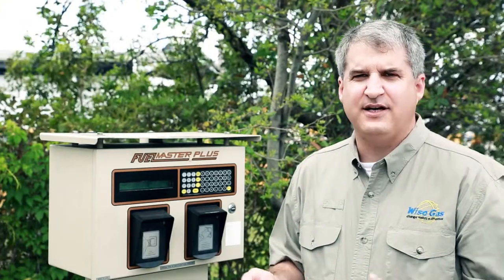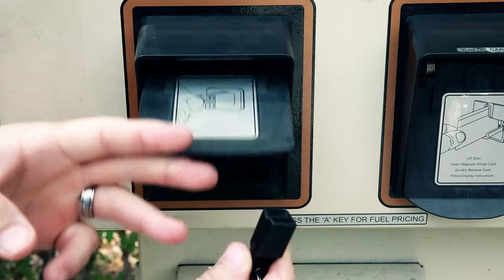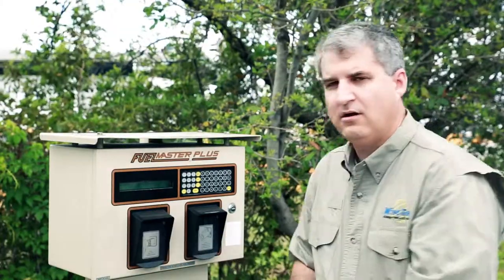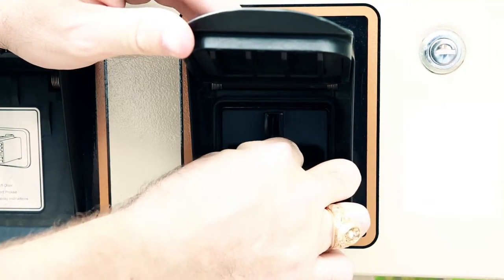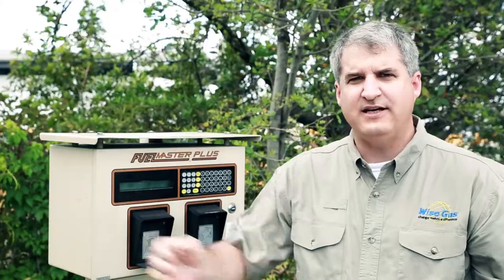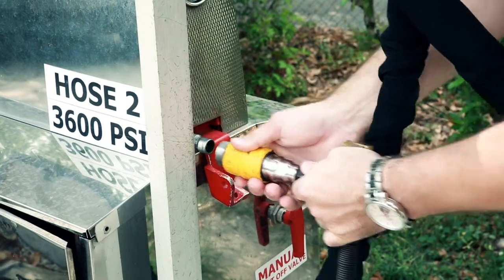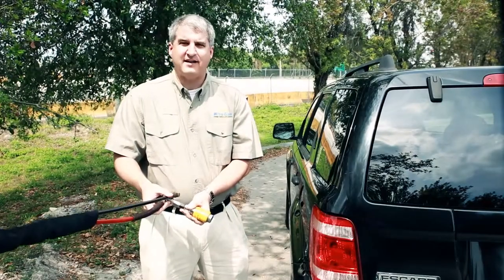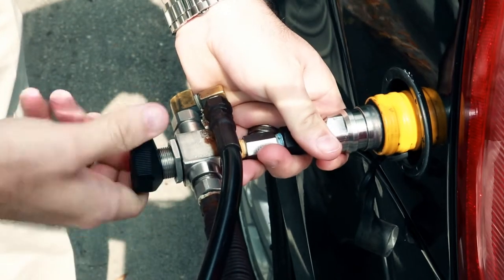Web Site Internet Video Production Company Videographer Florida West Palm Beach Gardens Lauderdale